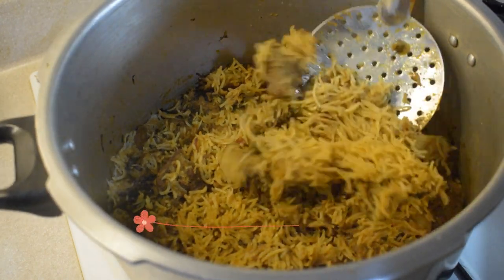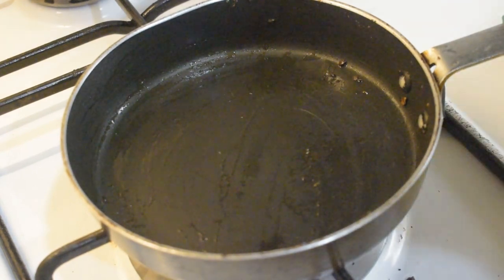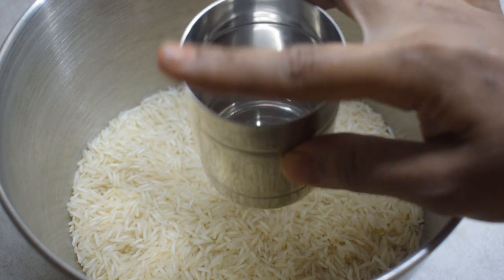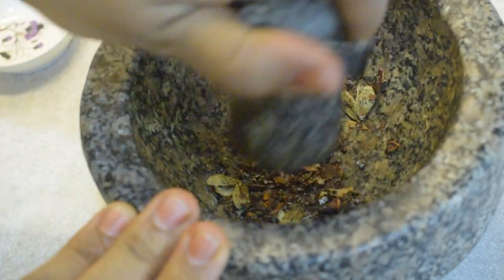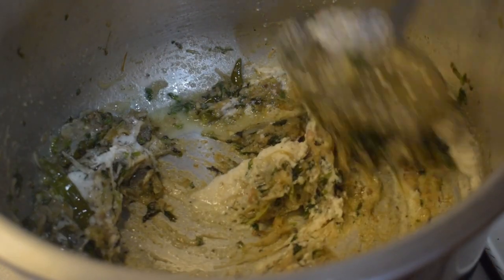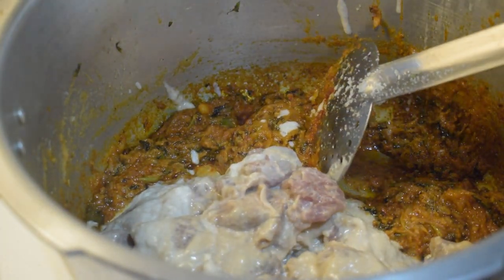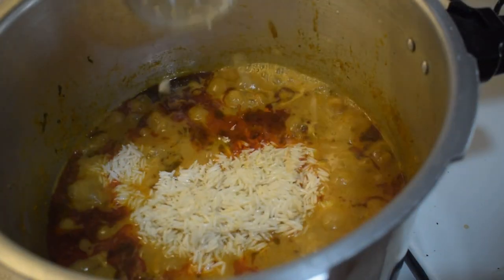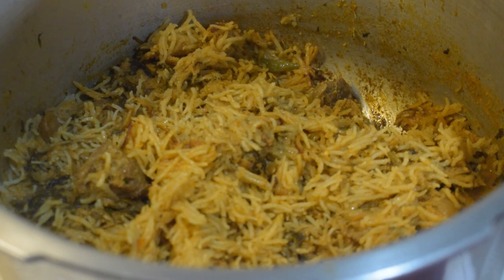மட்டன் பிரியாணி | Mutton Biriyani In Tamil | Pressure Cooker Biriyani | Using Biriyani Masala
Recipe 👇
Mutton - 750 gms
Basmati rice - 500 gms
Onions - 3 medium size (sliced)
Tomatoes - 2 medium size (pureed)
Coconut - 2 tspn
Cashews - 5 nos
Cardamon - 3 nos
Clove - 2 nos
Cinnamon - 1'nch stick
Javithri - 2 petals
Star anise - 1/2
Kalpasi - 1/4 tsp
Chilli powder - 2 tsp
Salt - 2 tblspn
Mint & Coriander - handful.

*If the rice soaked for 1/2 hr then 3 cups of water is sufficient.
* If not soaked then 3 1/2 cup of water is needed.